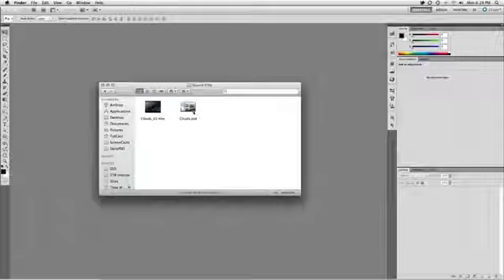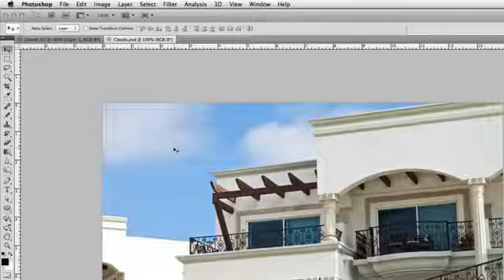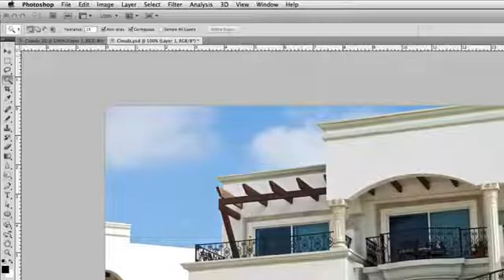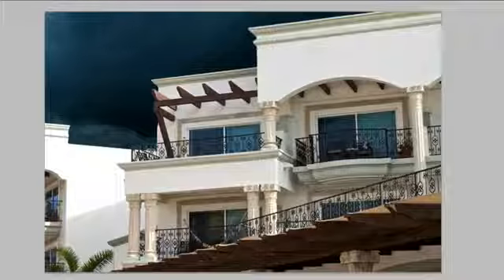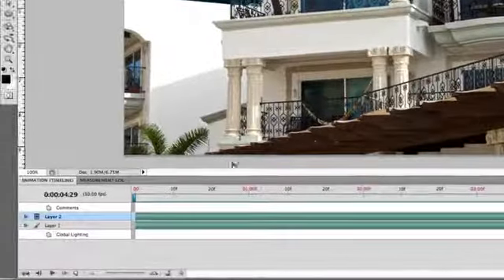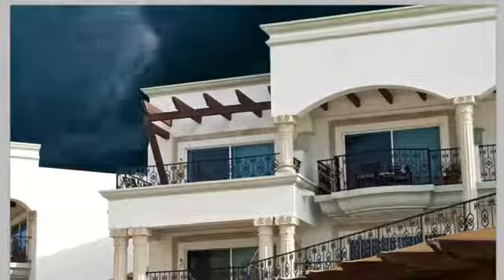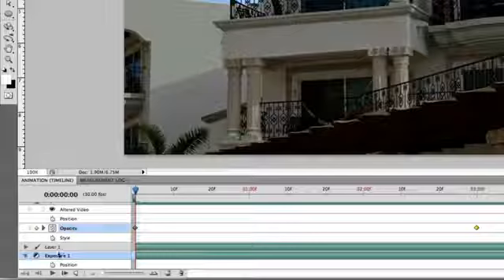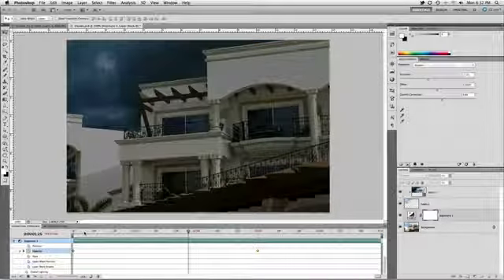Photoshop Video Editing Compositing